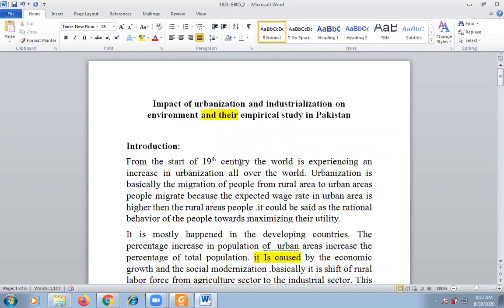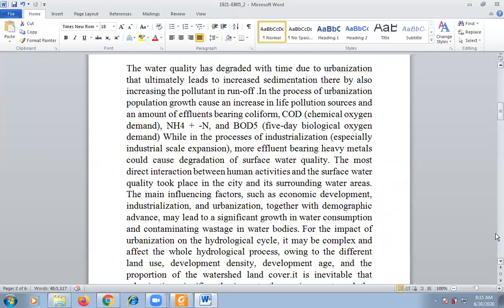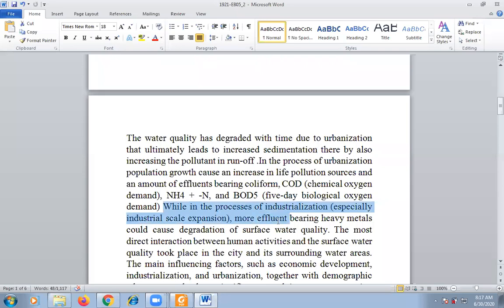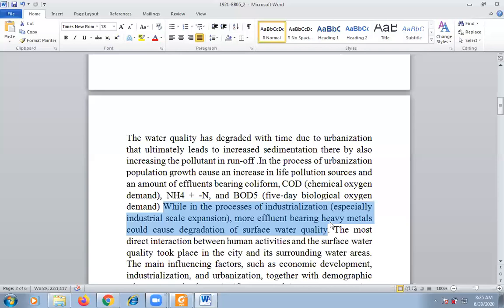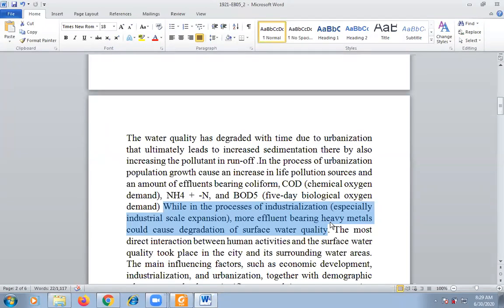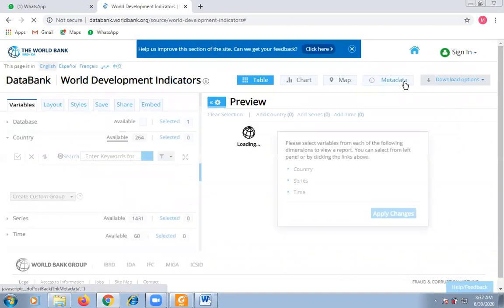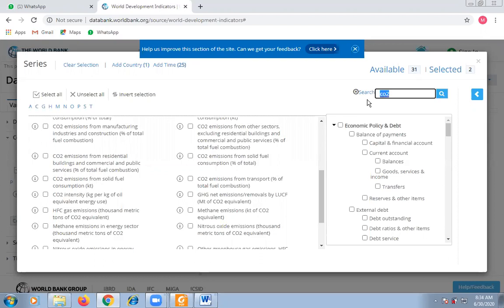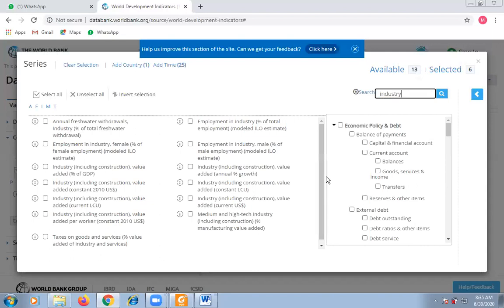Discussion on Building Economic Model, Research Paper, BS 8thM,Lect#10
How to Build Economic Model